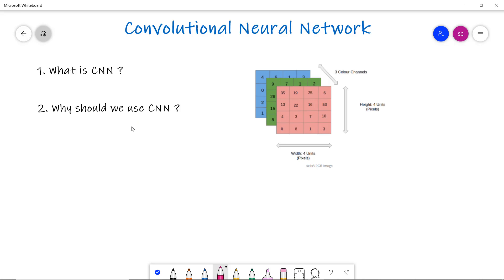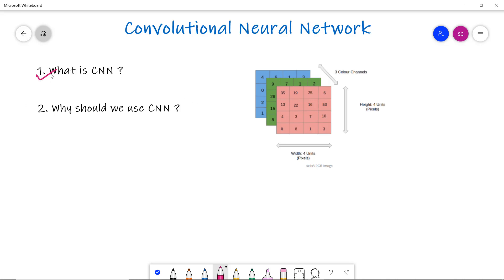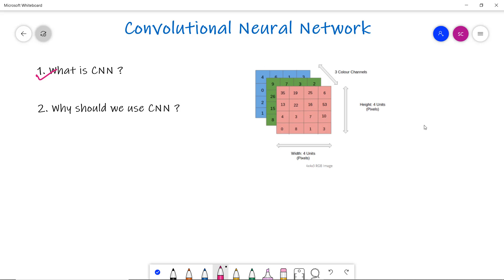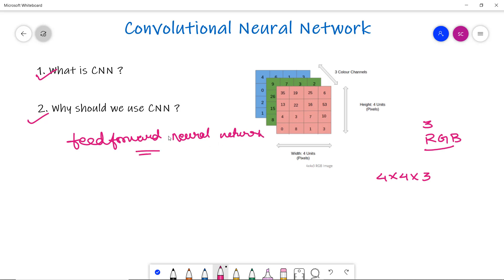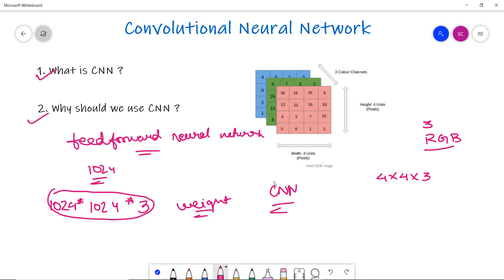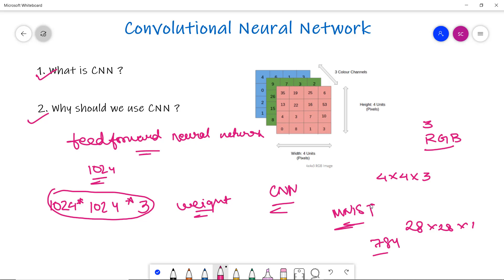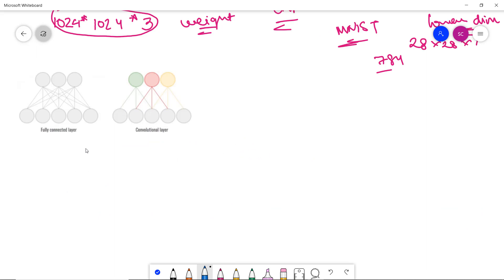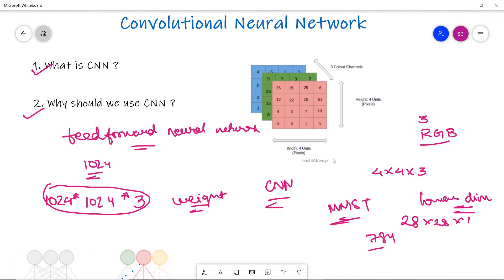What is CNN Convolutional neural network | Why should we use CNN | Goeduhub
Reference Notes -